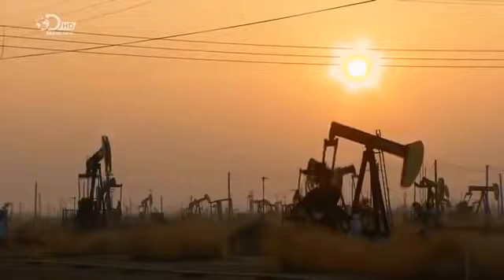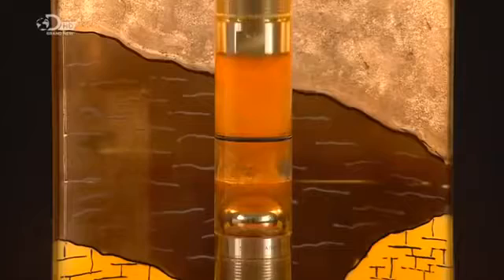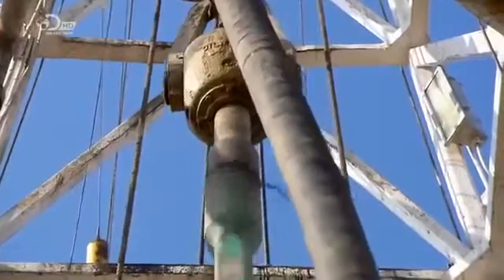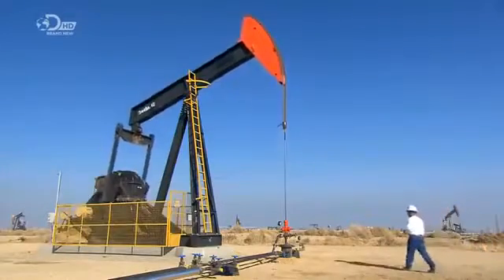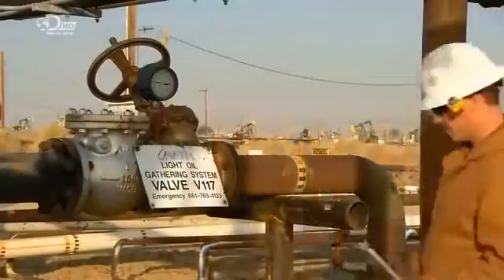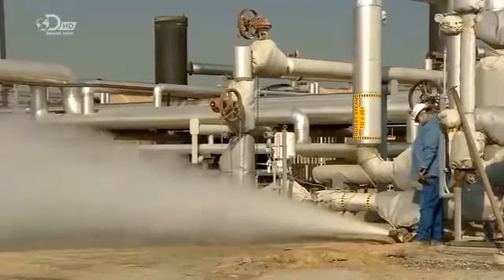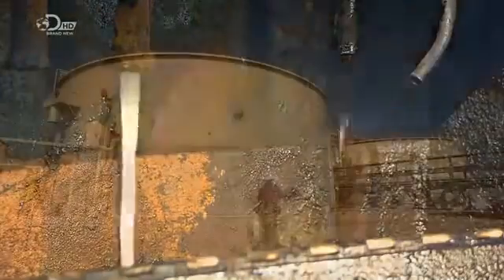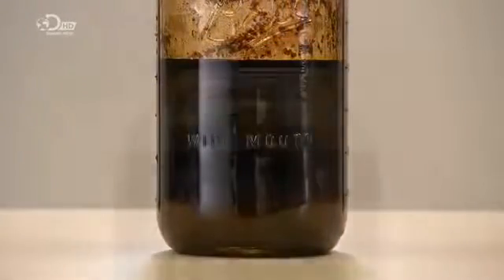How It's Made - Crude Oil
The show is a documentary showing how common, everyday items (including clothing and accessories like alligator handbags, foodstuffs like bubble gum, industrial products such as engines, musical instruments such as guitars, and sporting goods such as snowboards) are manufactured.

Created by:
Gabriel Hoss
Presented by:
Mark Tewksbury (2001)
Lynn Herzeg (2002–2004)
June Wallack (2005)
Lynne Adams (2006–2016)